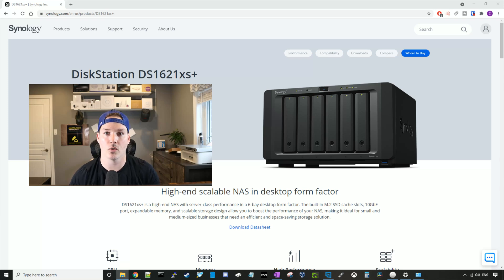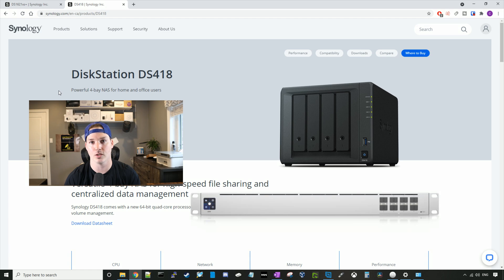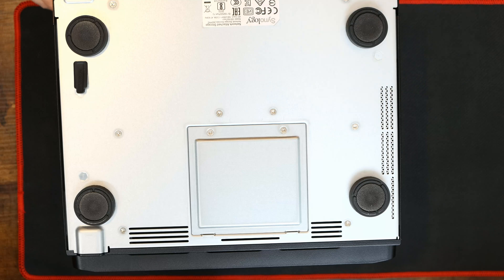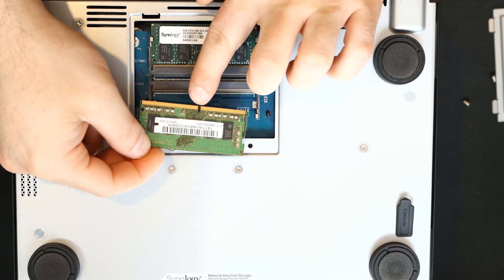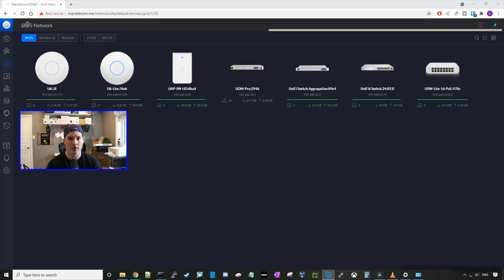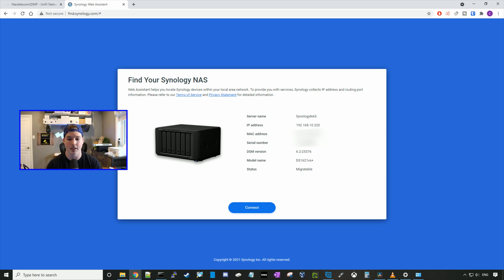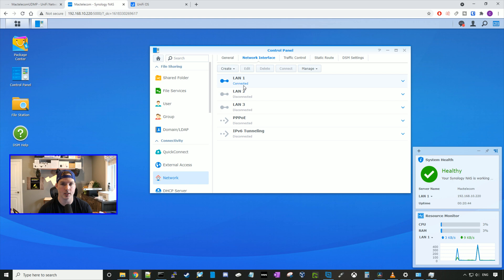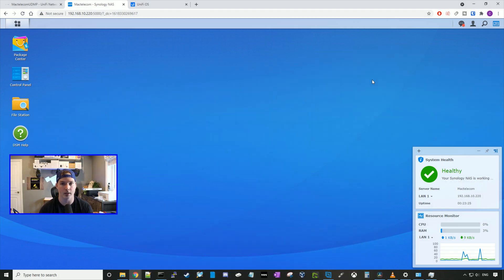Upgrading To A 10Gb NAS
In this video we take a look at the Synology ds1621xs+ I am upgrading from a ds418 1gb connection to a 10gb NAS. The Synology ds1621xs+ has a built in 10gb network interface and two 1gb network interfaces

10gb SFP

◾Canadian Amazon Store front:

◾USA Amazon store front: